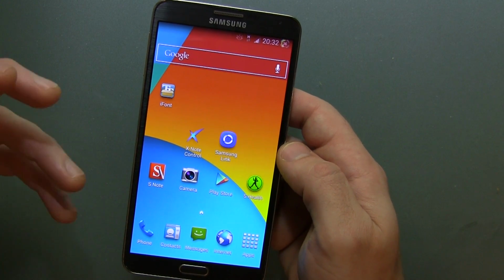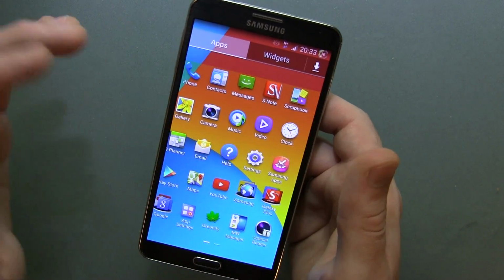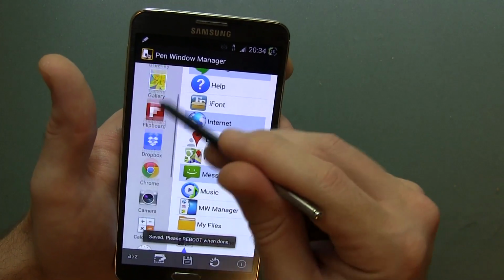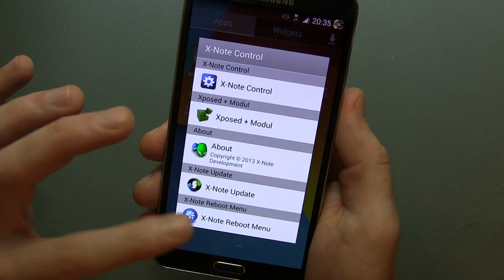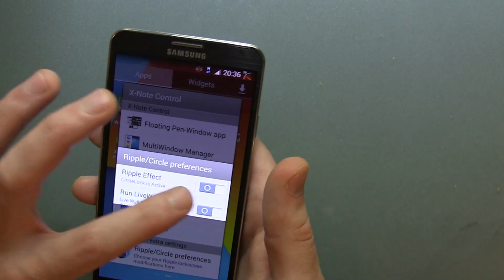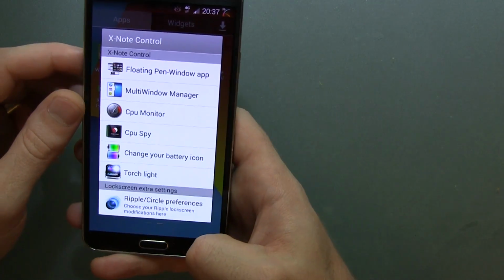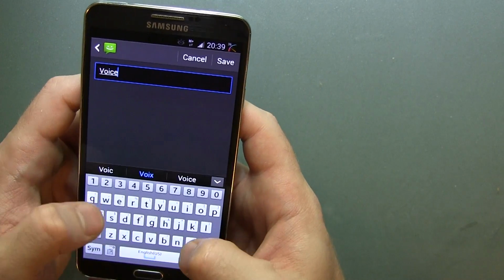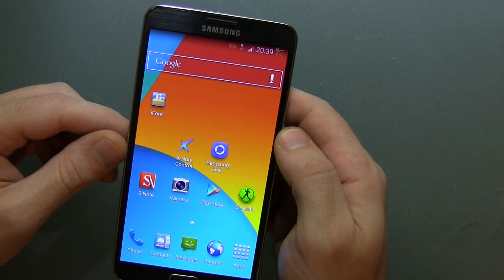X-NOTE v3.0 ROM for Samsung Galaxy Note 3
With the lack of AOSP based ROMs for the Note 3 at the moment, customization isn't as hard to come by as you would think! This is where X-Note comes in ;)